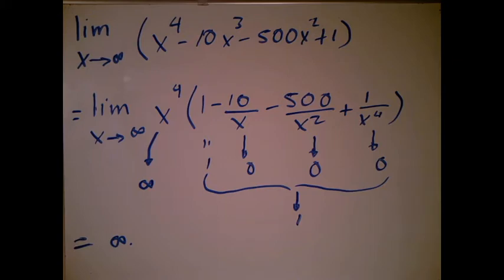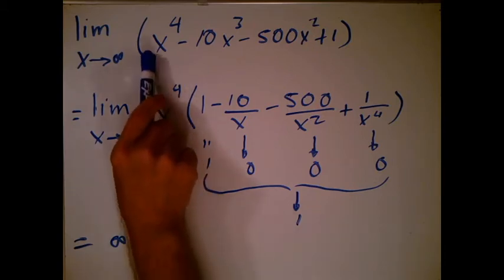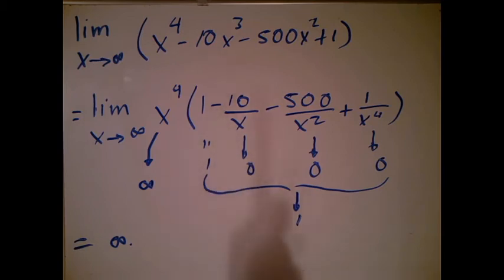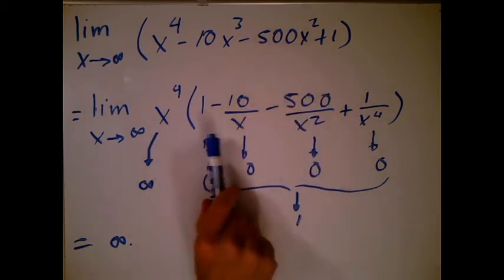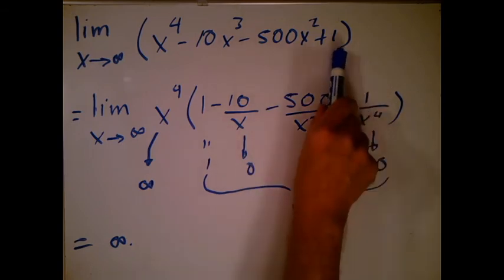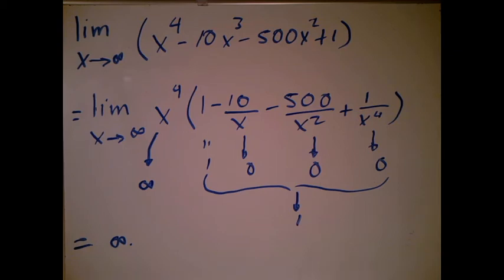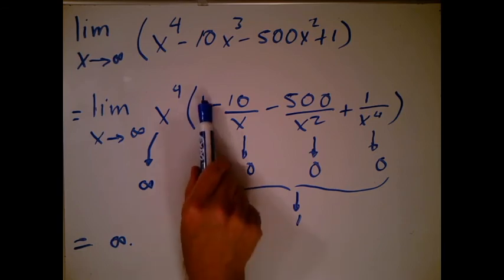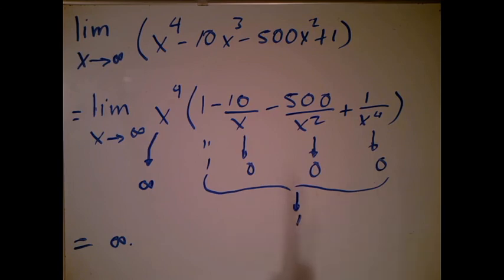LimitF2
First end behavior limit pulling out powers